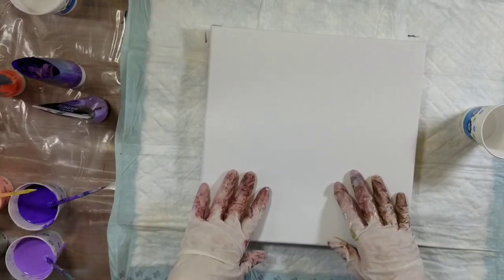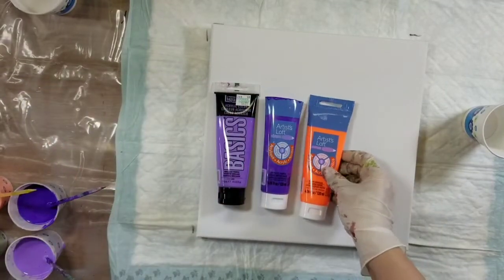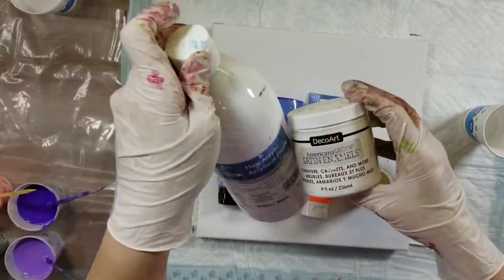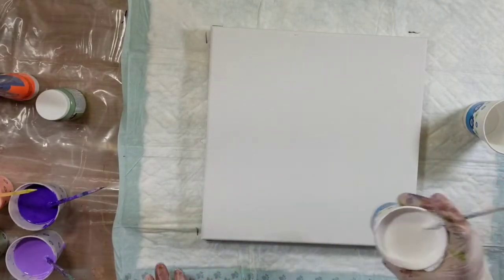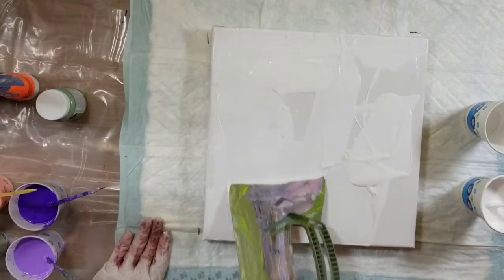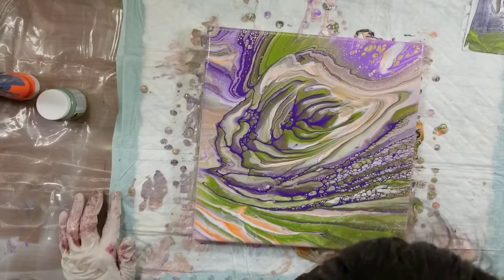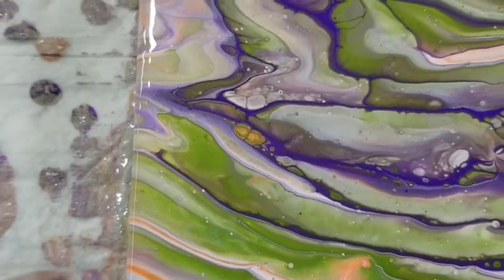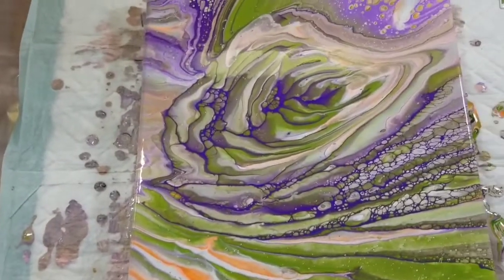Acrylic Paint Pouring | Purple and Orange cloud pour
It’s Friday, ya’ll!  Mr. Lizard has come out of his hibernation and paid me a visit while I was creating this cloud pour.  Thankfully, he stayed on his side of the room.  I worked with purples and a bright neon orange to create this piece, I’m not entirely sure what inspired this color pallet, but I think it came out pretty interesting.  I also used vintage brass instead of the 24kt gold just to change things up, I think this would still work with the 24kt gold however.  Cloud pours are not a type of pour that I feel very confident doing due to the fact that despite how consistently I mix my paint, often times I don’t even get the effect.  They’re tricky little things, but I still have fun trying to achieve the puffy cloud like effects that occurs with the use of satin enamel.  I hope you guys enjoy this and have a great weekend!

Products Used:
Artist Loft Flow Acrylic in white + Satin Enamel in Pure White
Artist Loft:  Metallic Purple, Neon Orange
Liquitex Basics in Brilliant Purple
Decoart Metallics in Vintage Brass
ArtMinds Brushed Metallics in Peridot

Additives to Pouring Medium base:  2 oz Liquitex Professionals Pouring Medium + .5 oz of Liquitex Professionals flow extender added to ONE GALLON OF POURING MEDIUM